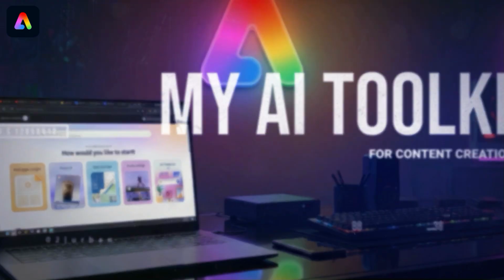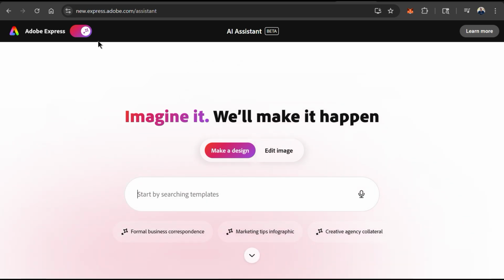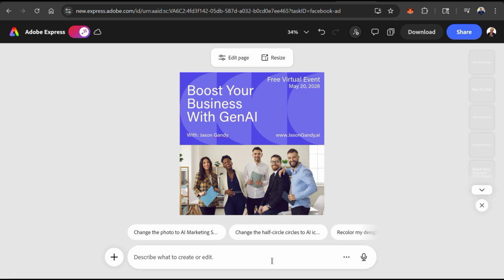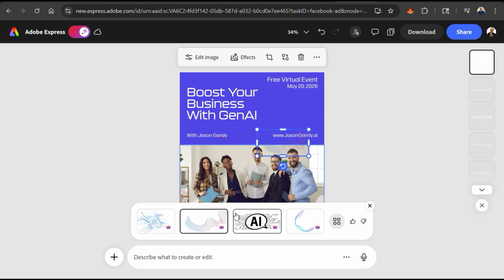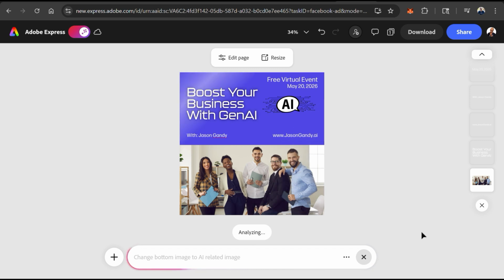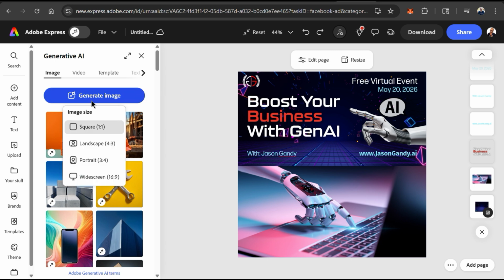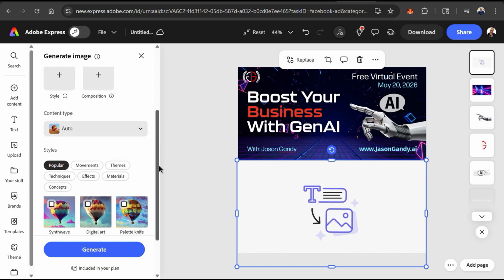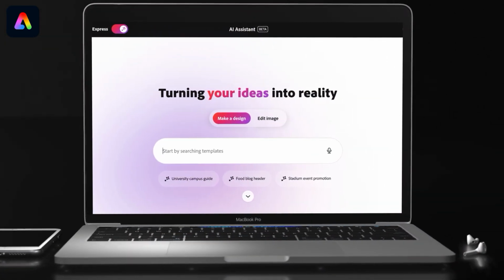Adobe Express AI Toolkit for Content Creation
Unlock the power of AI in your content creation workflow with Adobe Express!

Adobe Express AI Tools Overview

In this video, I dive into my ultimate AI toolkit for 2026, showcasing how Adobe Express's generative AI tools streamline design and help you create standout social media ads, images, and videos effortlessly.

Join me as I demonstrate step-by-step:

- Using the AI Assistant to generate ad templates and customize them with simple text prompts – from swapping colors and text to transforming images while preserving your design style. Unlike competitors, Adobe Express's AI doesn't just chat – it actions your edits instantly!

- Harnessing Generative AI Imaging with the commercially safe Adobe Firefly model to create custom images.

- Exporting finished content for your website or social media – all with safe, licensed content.

Whether you're a marketer, designer, or business owner, discover why Adobe Express's AI features (including 60+ styles, third-party integrations like Google Gemini, and Firefly's ethical training on licensed stock) are game-changers for easy content creation and rapid scaling.

00:00 - Intro to Adobe Express AI Toolkit
00:43 - AI Assistant: Generating Templates
01:43 - Customizing Ads with AI Prompts
04:28 - Generative AI Imaging Demo